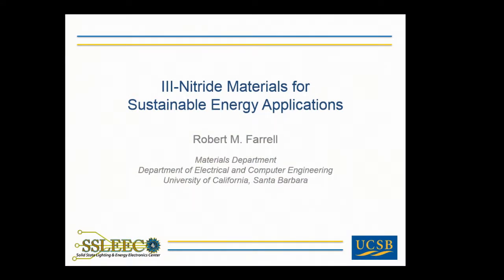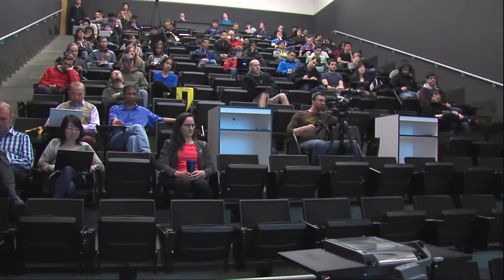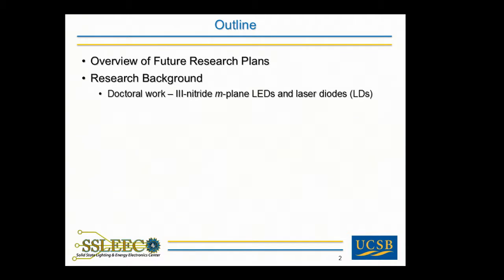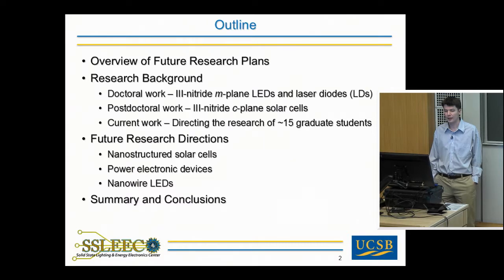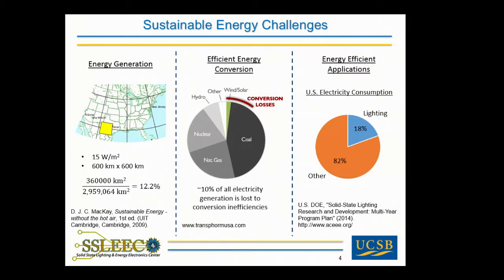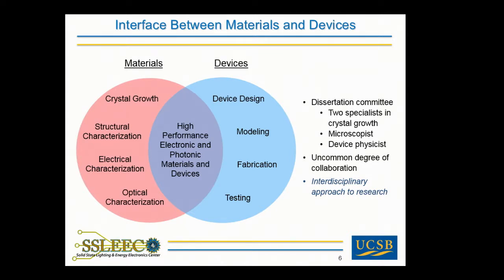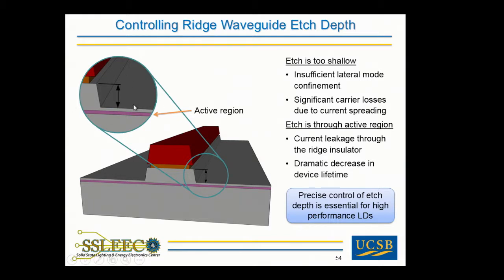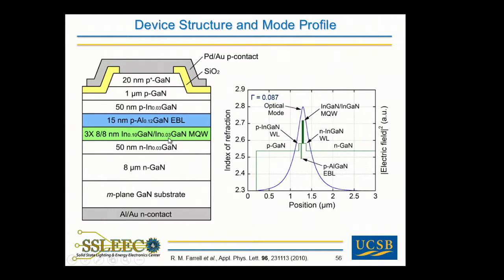UWEE Research Colloquium: March 31, 2015 - Robert Farrell, University of California Santa Barbara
"III-Nitride Materials for Sustainable Energy Applications"